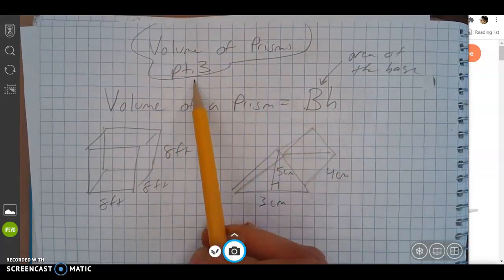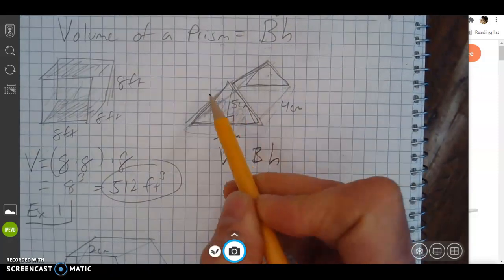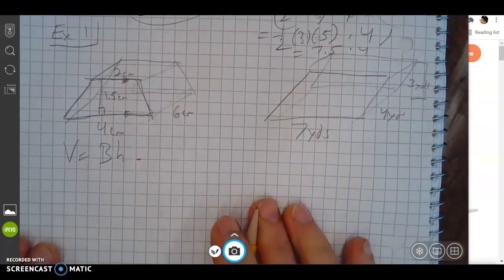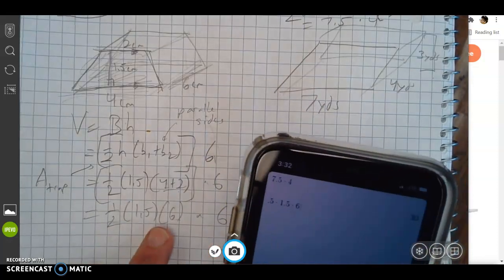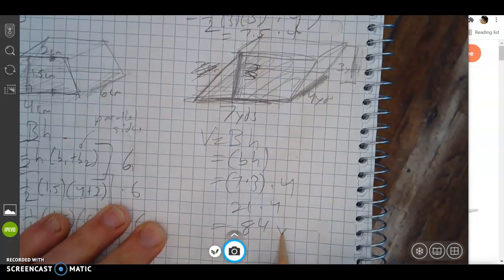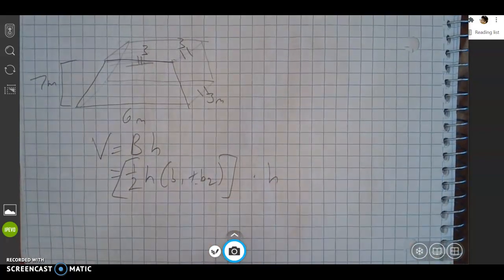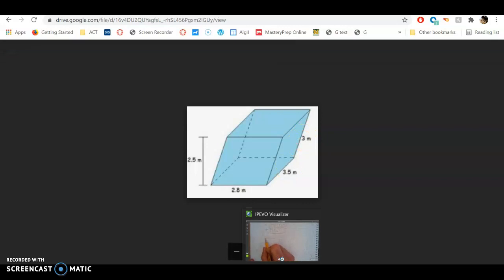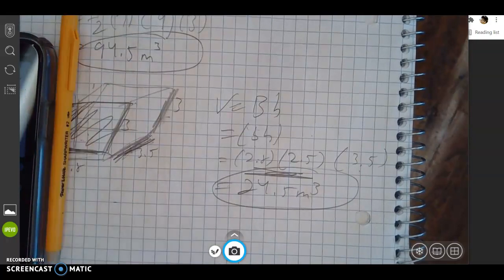Volume of Trapezoidal Prisms